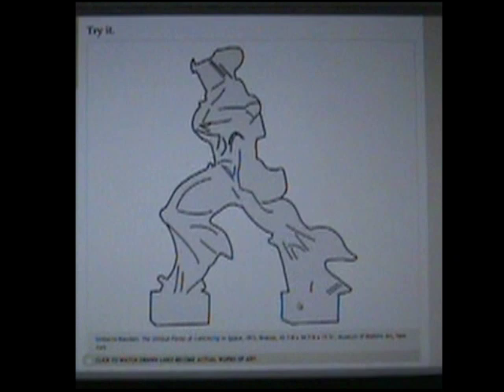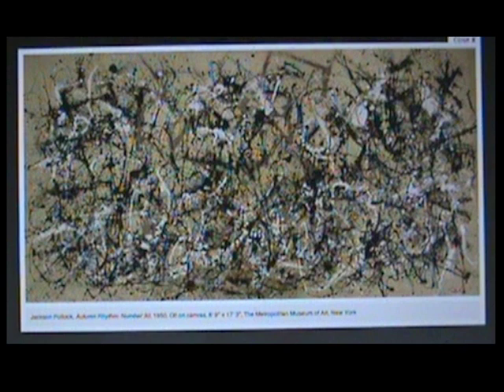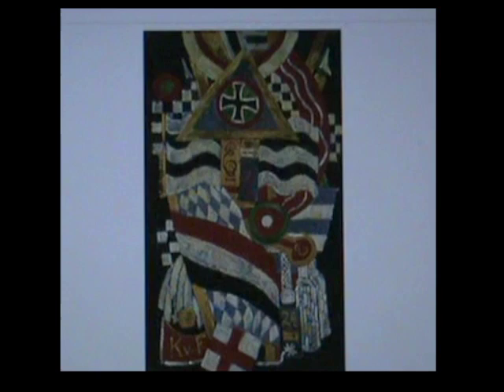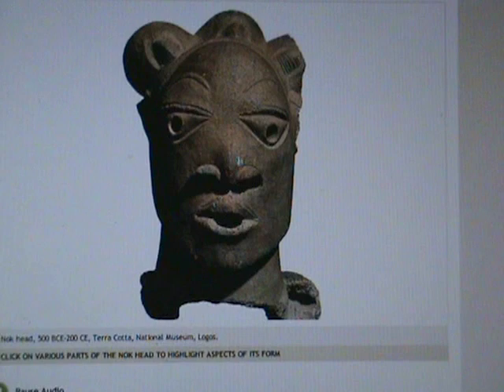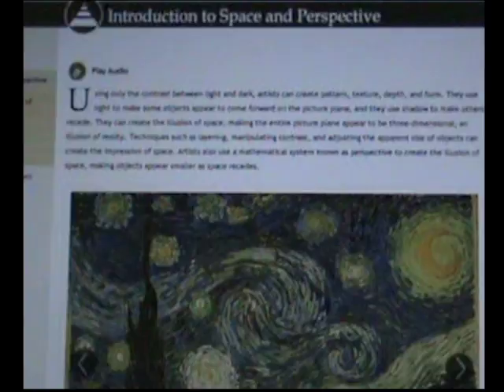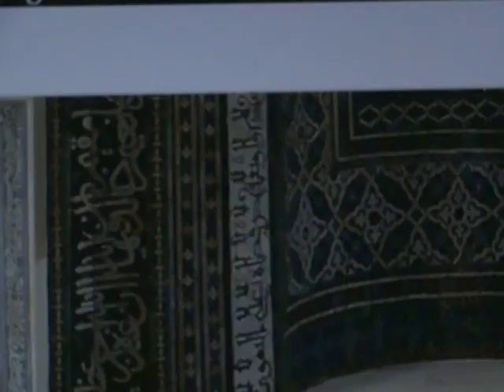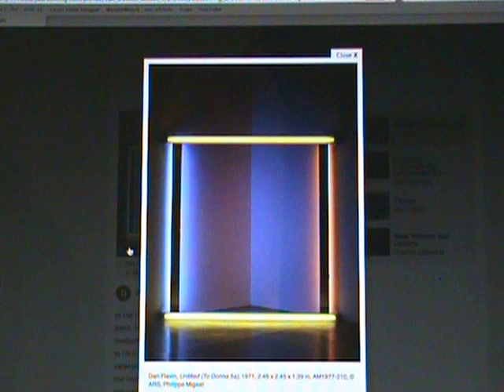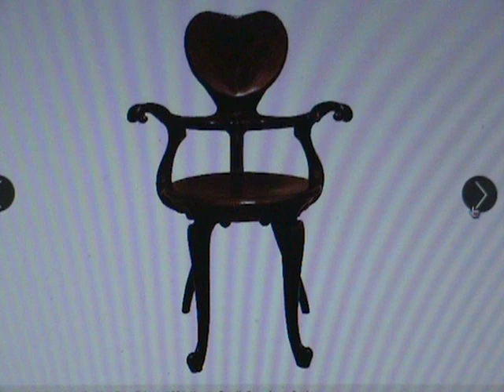Elements and Principles of Design